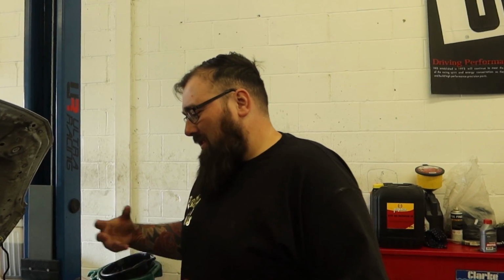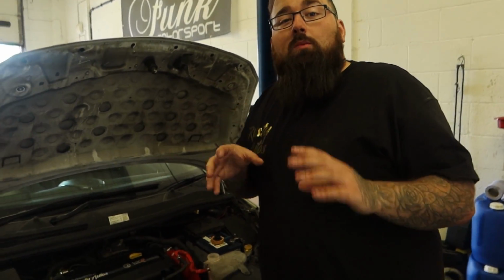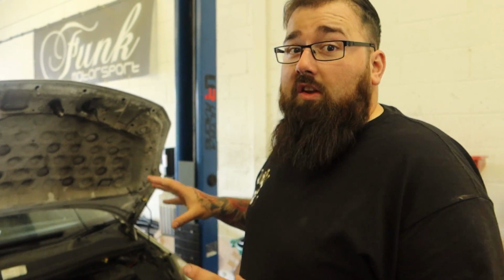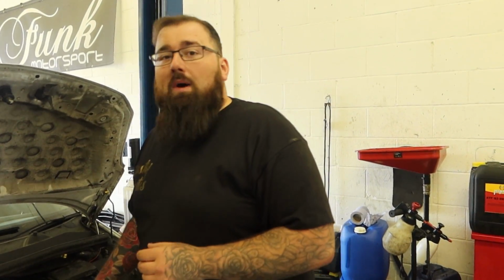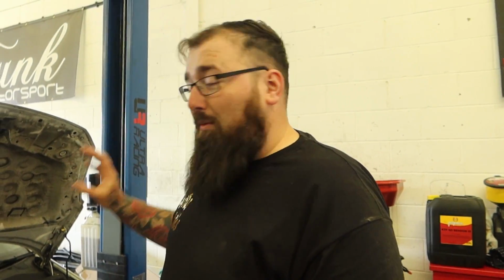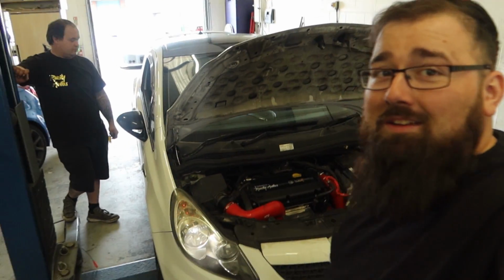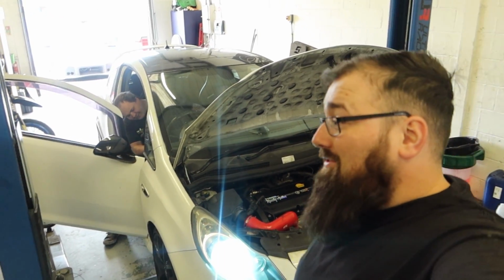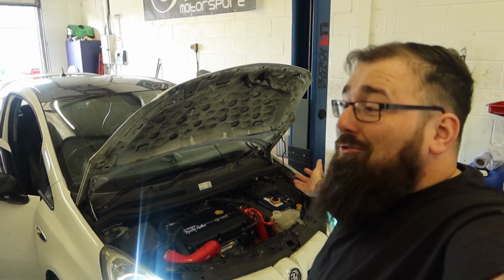Worst Corsa VXR Ever - What Happend?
What happend to the worst ever corsa vxr? find out in this video!